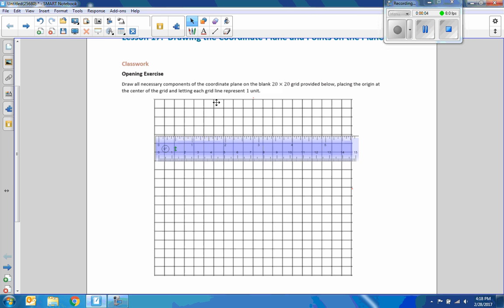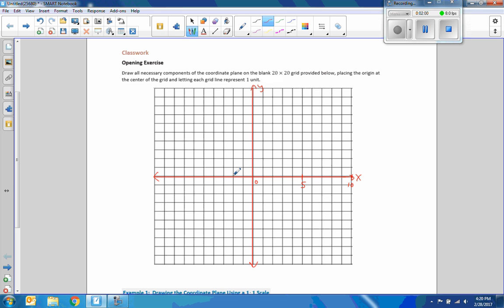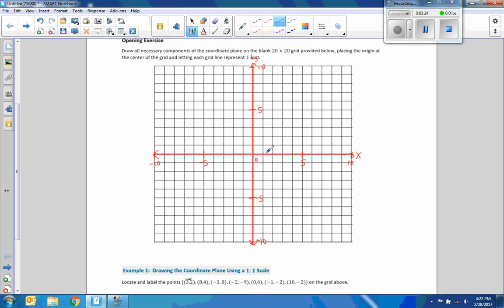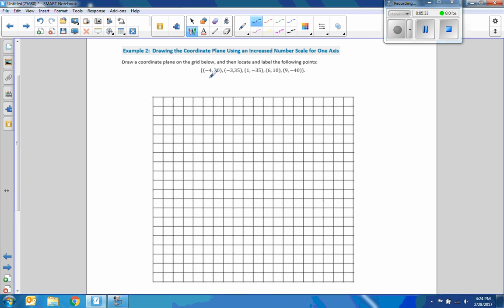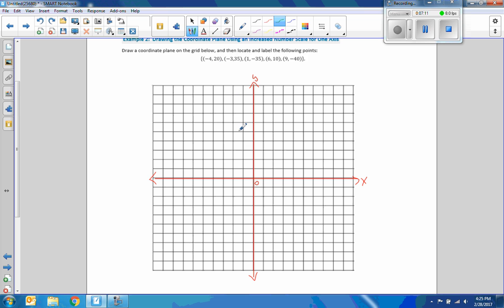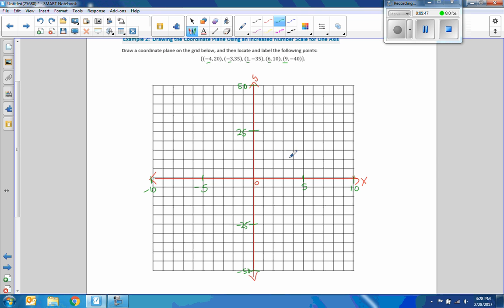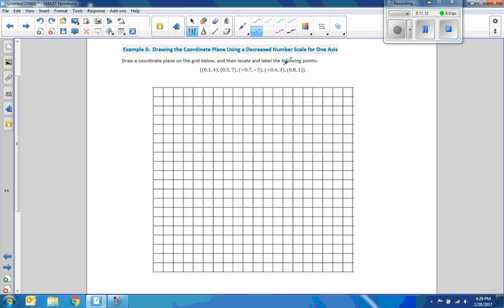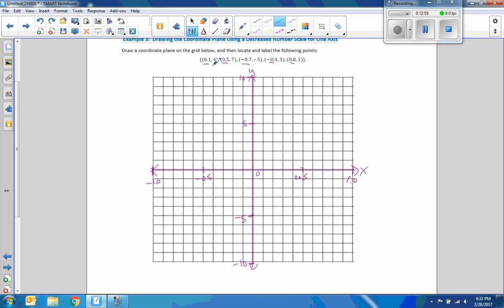Math 6 Module 3 Lesson 17 Video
Drawing the Coordinate Plane and Points on the Plane